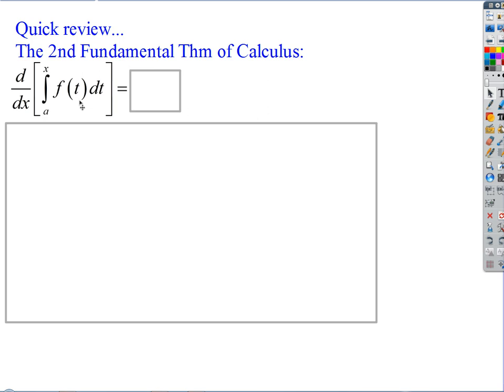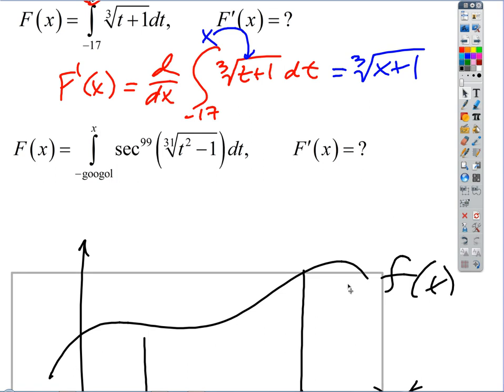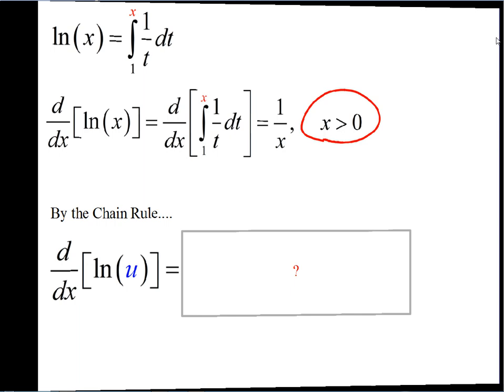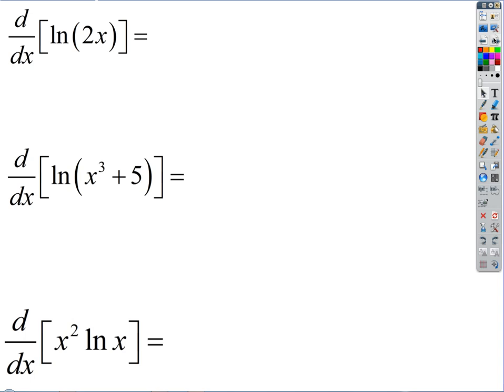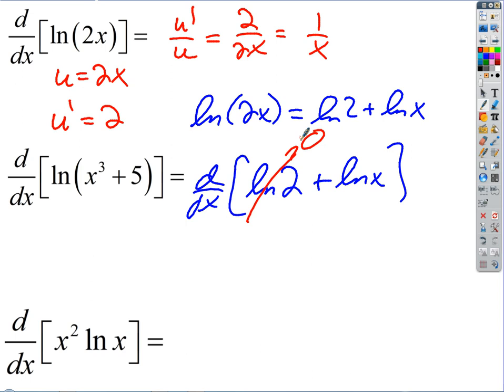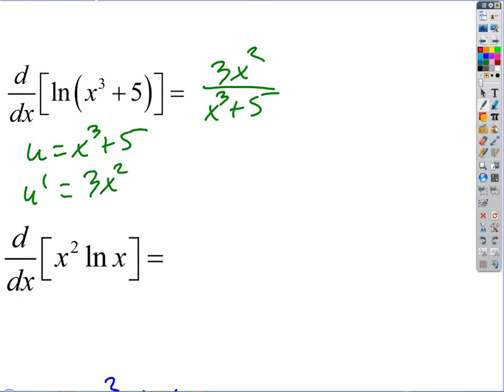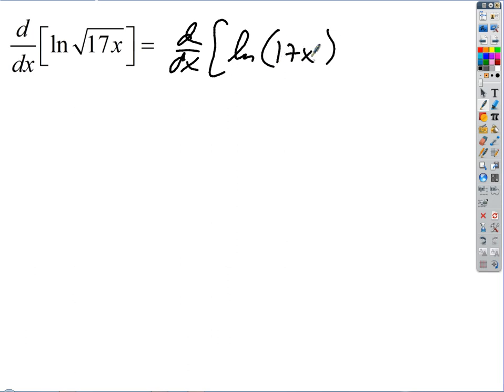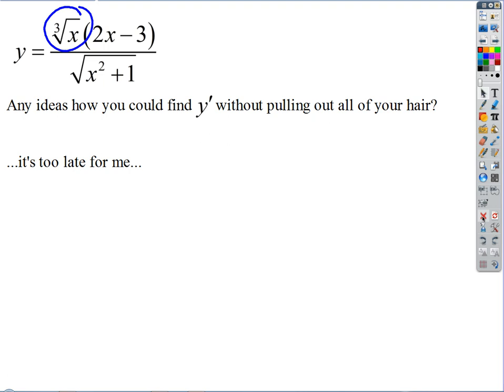5.1 - Differentiation with Natural Logs (2013-05-22)